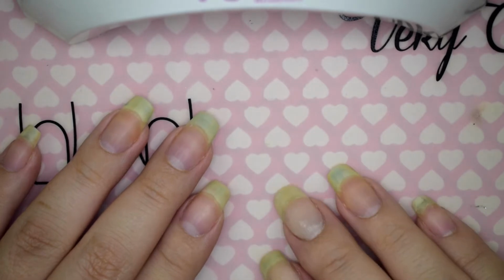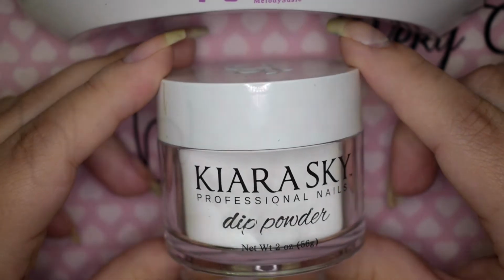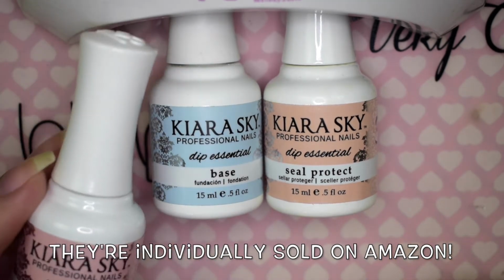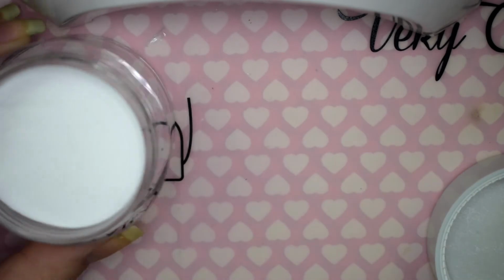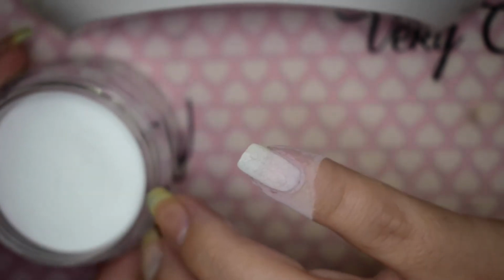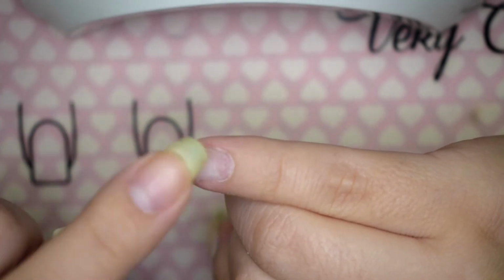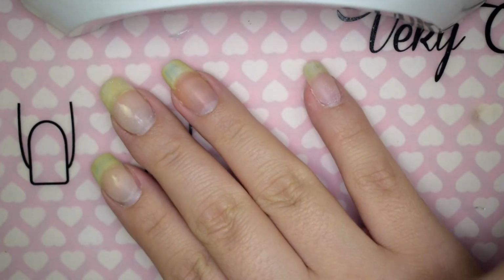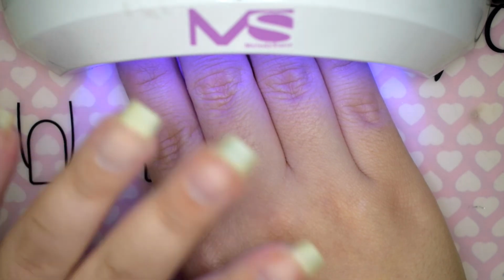What's The 411? | How to Fix a Broken Nail Using Dip Powder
Products Mentioned:

Kiara Sky Dip Powder: Natural
Kiara Sky Steps 1, 2 and 3
Brush on Nail Glue
IBD Intense Seal Top Coat
Melody Susie UV Lamp